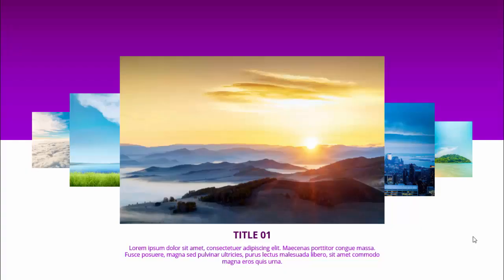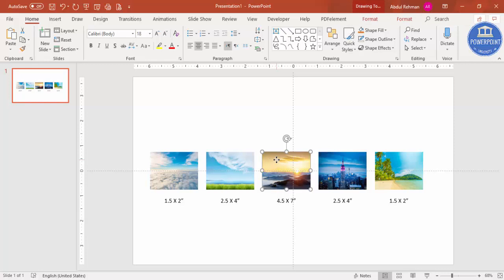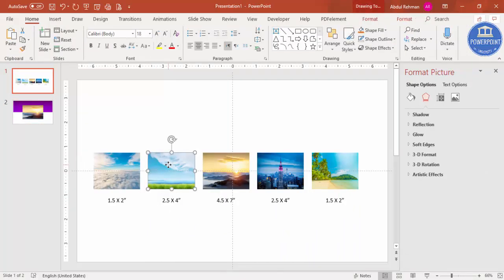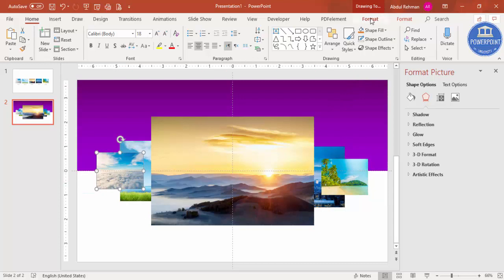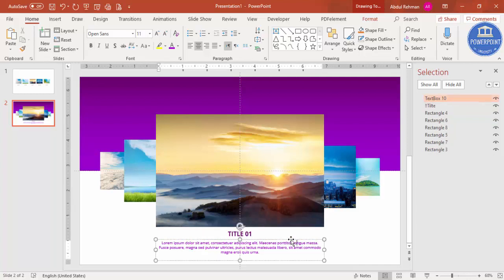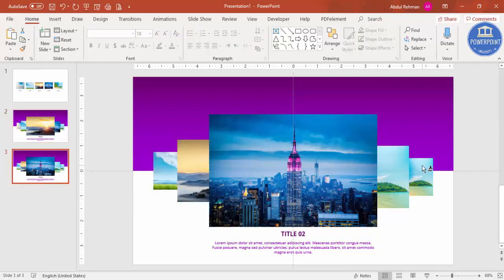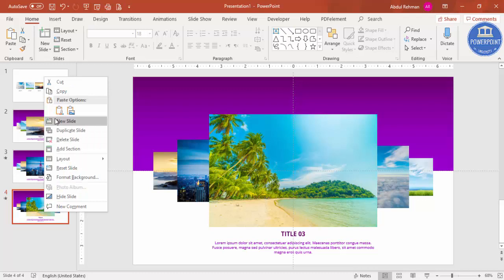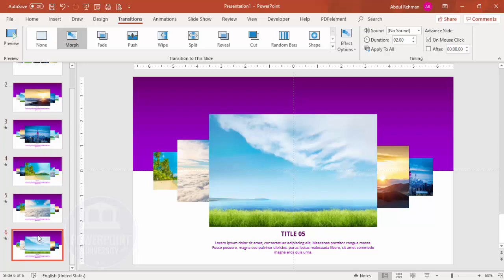How to create Carousel Effect Animation | Morph Transition Effect in PowerPoint | 360 Deg Rotation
In Today's tutorial, I have explained how to make Carousel Effect Animation in PowerPoint also known as Morph Transition. This is a very useful slide for Students, Teachers, and Working Professionals.